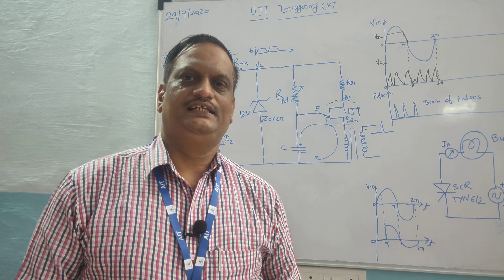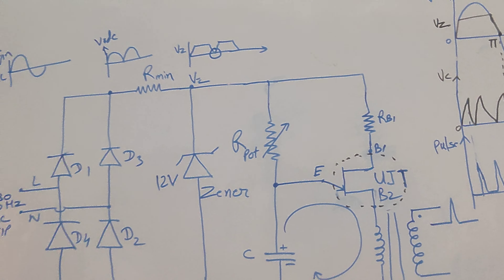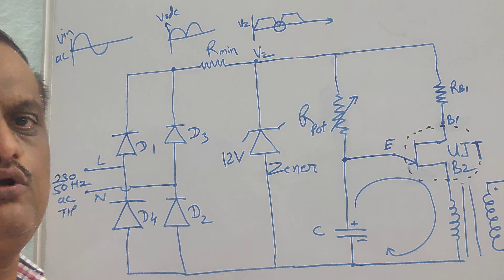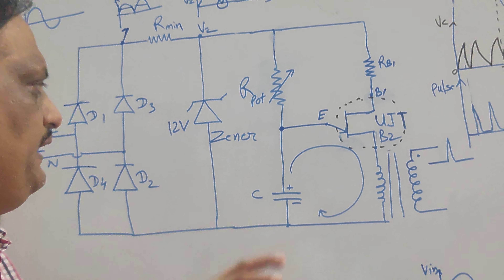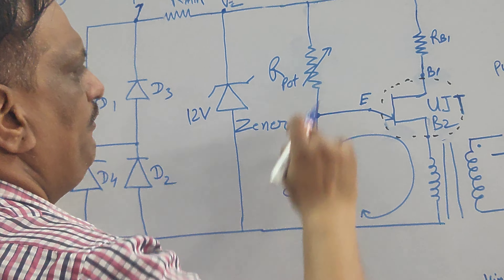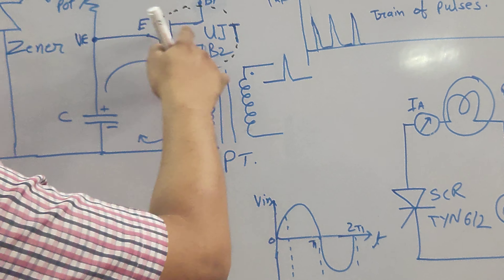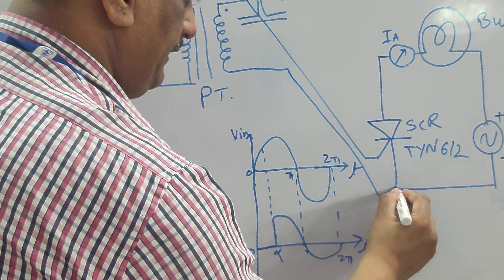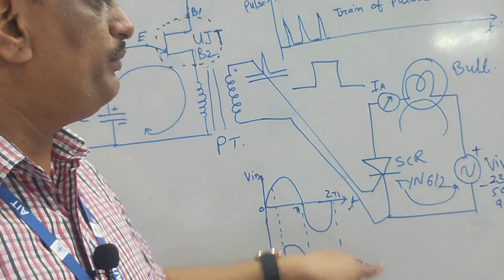UJT Triggering Circuit for SCR || control converter|| Power Electronics|| Lecture 04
Triggering Circuit for SCR

Students will learn and understand the line synchronized UJT Triggering Ckt.
for triggering the SCR.

How to Generate getting pulses using UJT for resistive load as well as inductive load and what is the significance of pulse stretcher circuit.